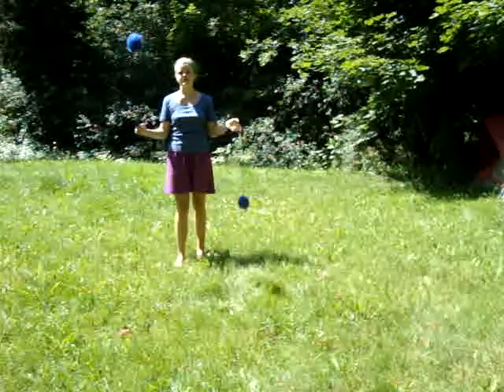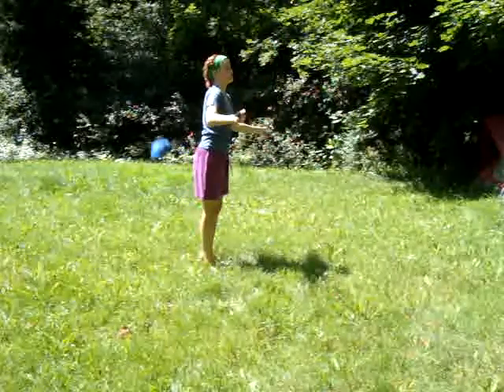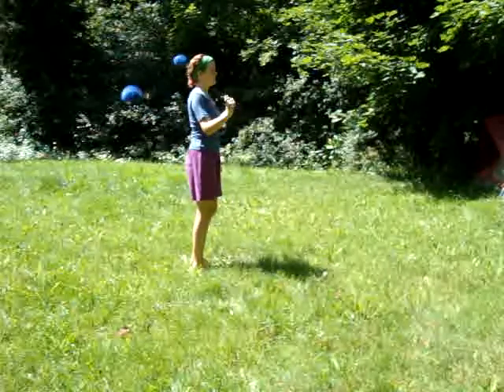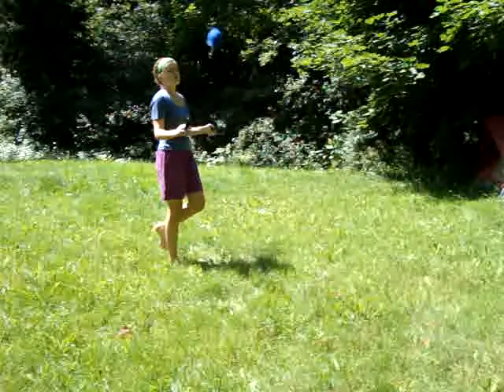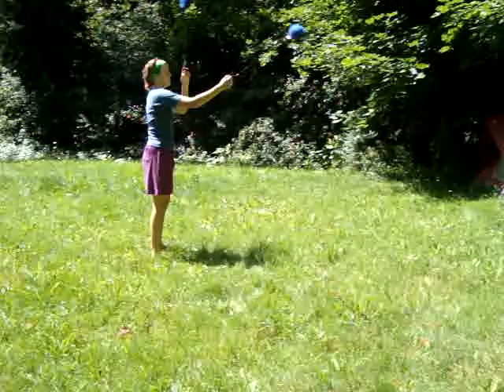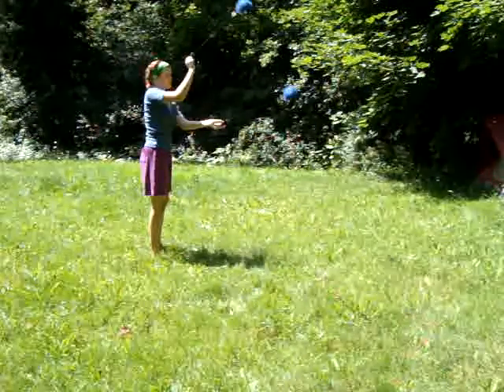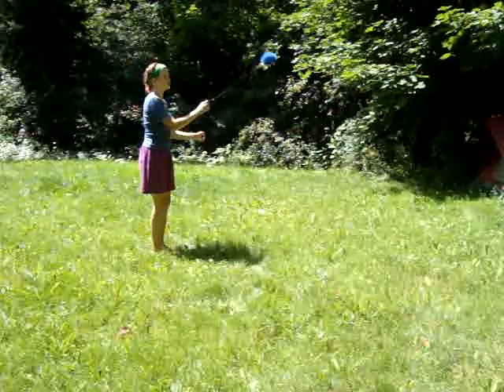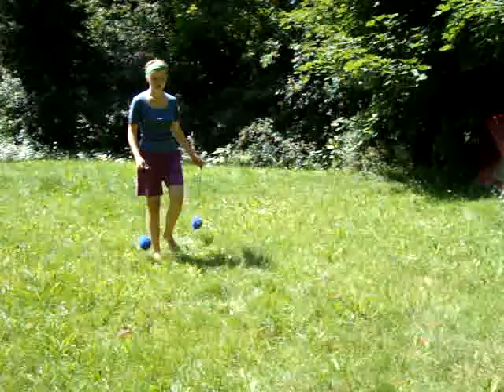Dancing Circus Kitty - All the poi tricks I know (level 1 & 2)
This is me doing all my poi tricks. An improved version is coming soon - please keep posted!